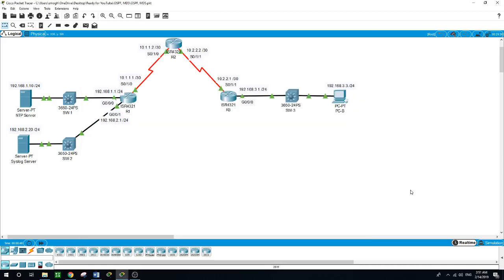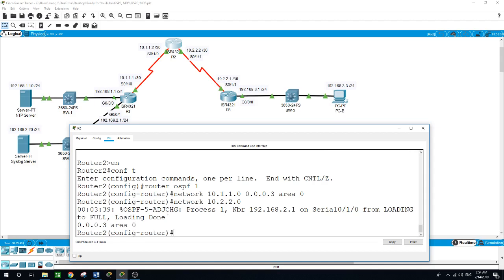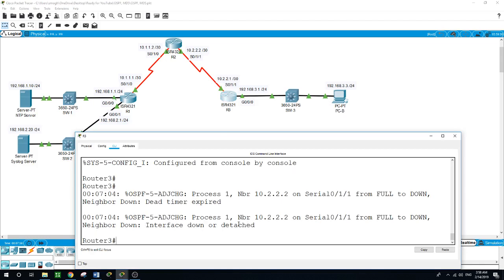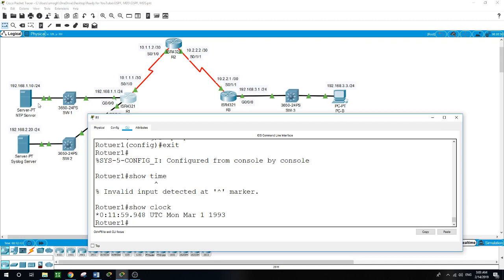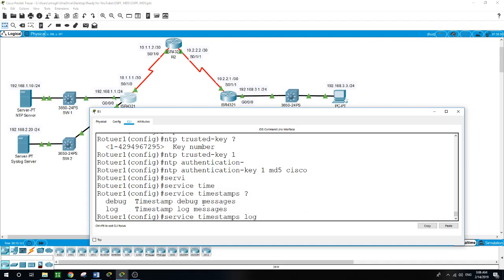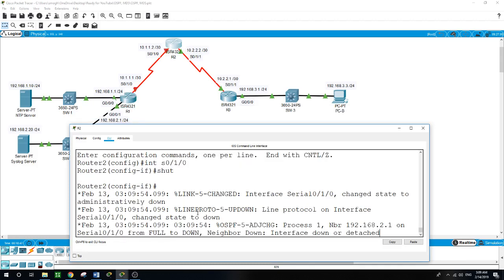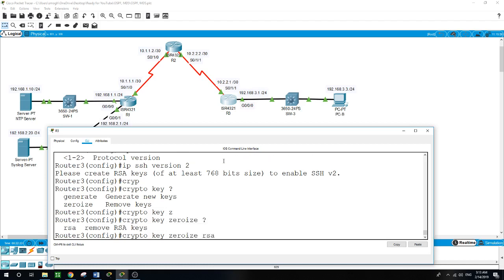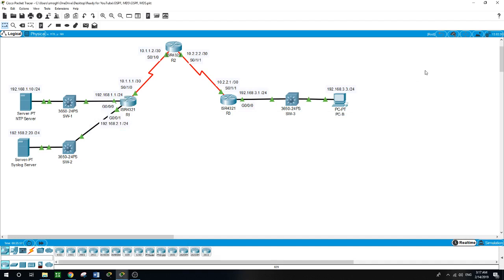Configuring OSPF MD5, NTP, SSH and Syslog, P.T. v.7.2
[CCNA Security, Configuring OSPF MD5, NTP, SSH and Syslog, P.T. v.7.2]